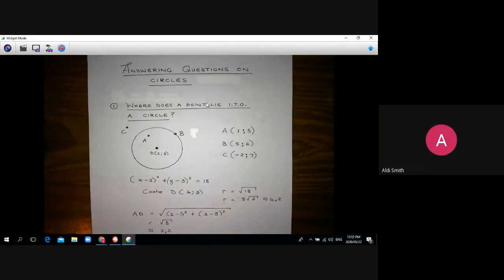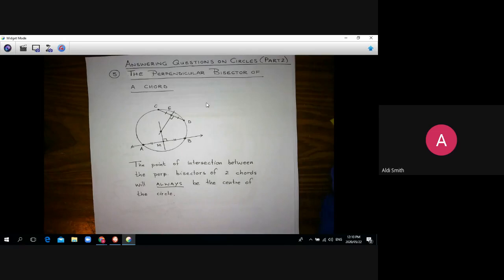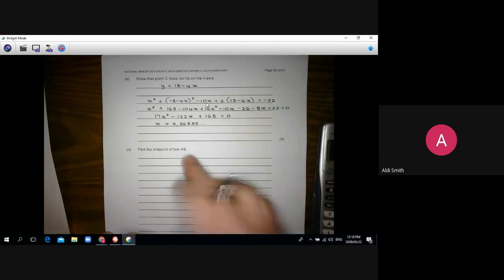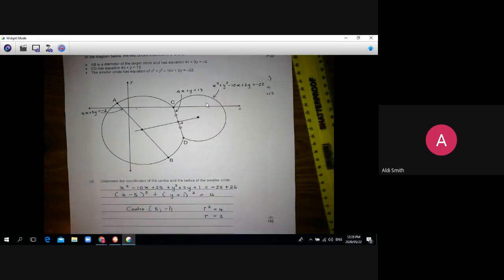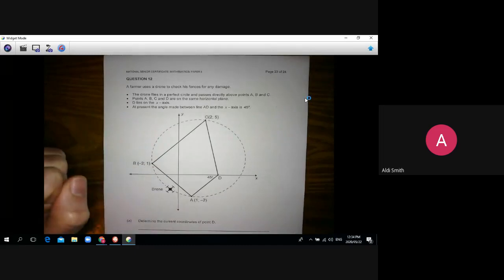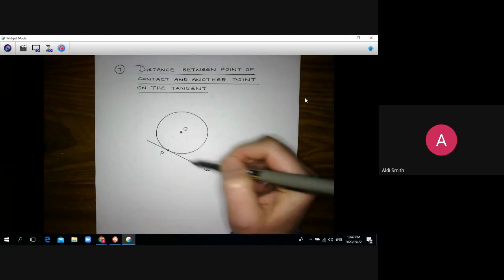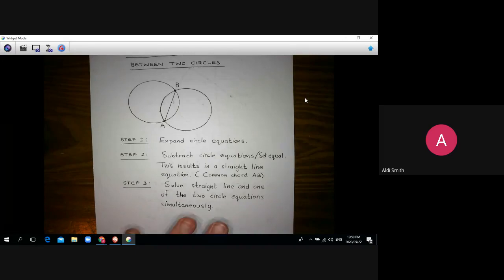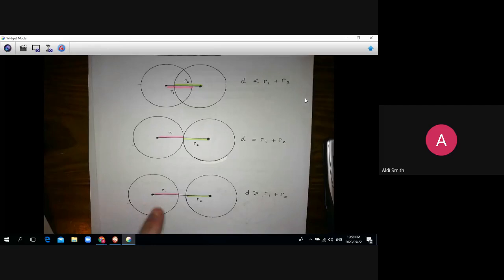Gr 12 Core Maths Online Lesson Answering Questions on Circles Part 2